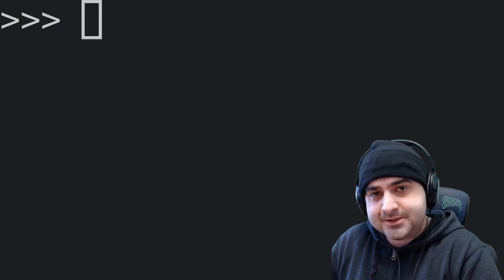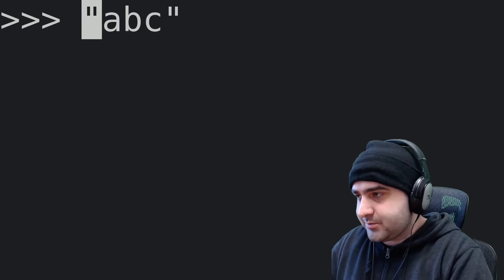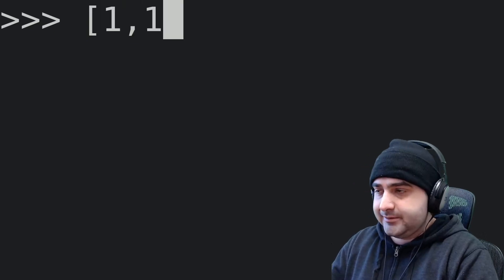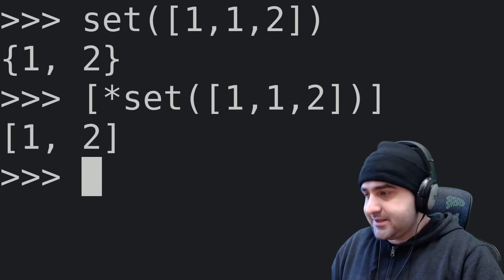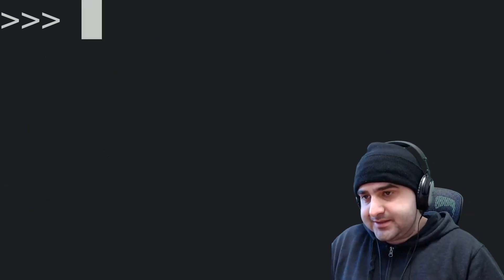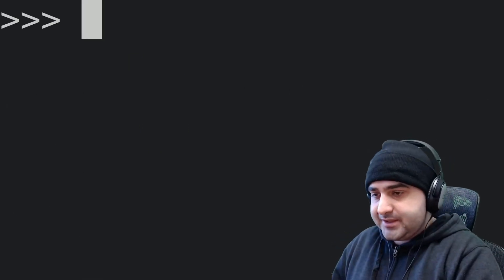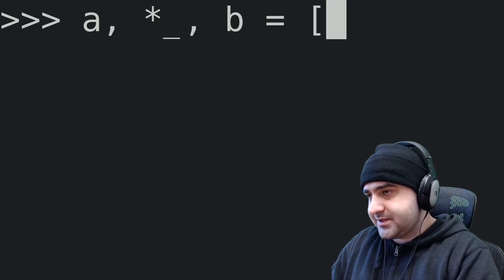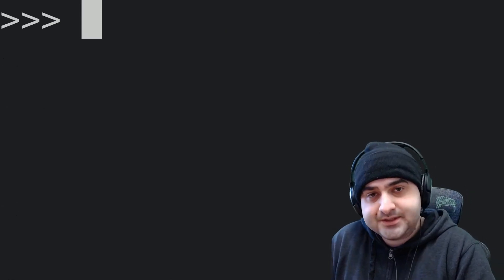6 Amazing Python One-Liners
Top 6 Advanced Python one liners. Generally these tips & tricks are various ways of using sets, iterable unpacking and itertools to do some powerful things in Python.

0:00 Intro
0:10 Iterable unpacking with *
0:44 Removing duplicate elements
1:36 Find the common elements in two lists
3:00 Zip unequal lists with zip_longest
4:51 Single line if else statement
5:26 Get first and last element from a list

What do you use to make content?
OS 📀: Fedora Linux
Recording 🎥: OBS studio
Video Editing ✂️: Kdenlive